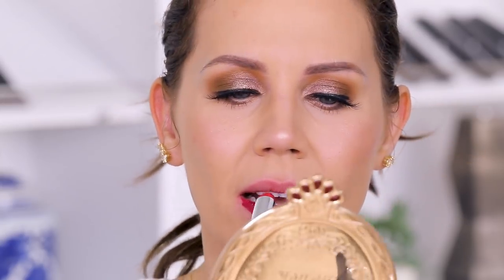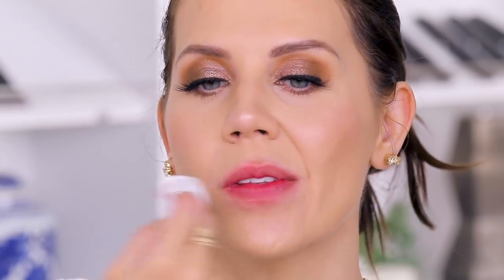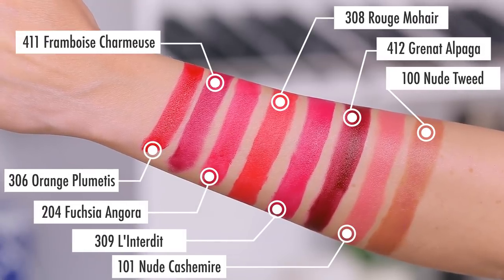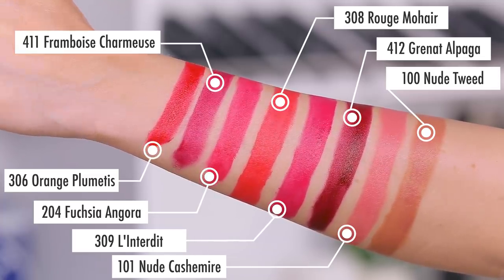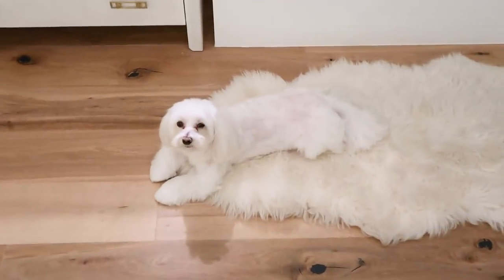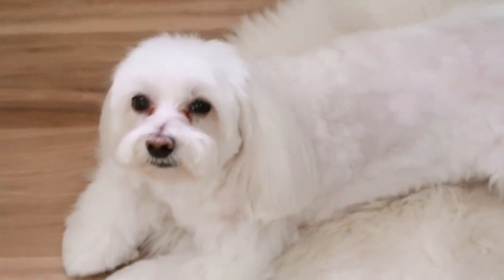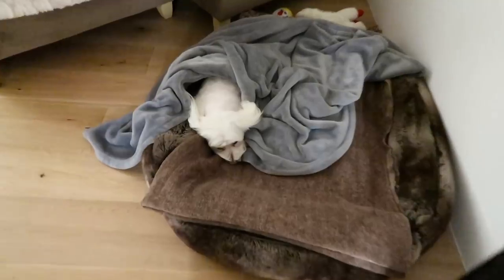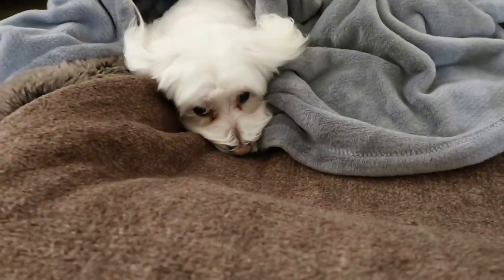$240 LUXURY LIQUID LIPS TRY-ON HAUL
GIVENCHY has released an NEW TYPE of Lipstick, let's see if it's a Hit or a Miss!
xo's ~ Tati

Givenchy Le Rouge Liquide $37ea.

Face:
Urban Decay Anti-Aging Shadow Primer
Tarte Clean Slate Timeless Smoothing Primer
Estee Lauder Doublewear Concealer // 2C Light Medium Cool
Coty Airspun // Extra Coverage Translucent
Natasha Denona Sculpt & Glow Palette // Light Medium
Gosh Cosmetics Blush // Flower
Jlo x Inglot Bronzer

Eyes:
Urban Decay Primer Potion
BH Cosmetics Glam Reflection // Gilded
Pat McGrath // Liquid Liner
L'Oreal Voluminous Lash Paradise
Lily Lashes // Luxe

Brows:
Dior Diorshow Brow Styler // Black
Sephora Retractable Brow Pencil // Soft Charcoal
By Terry Brush Up Fix Gel // Medium Ash

Tati Westbrook
1905 Wilcox Ave
Suite #111